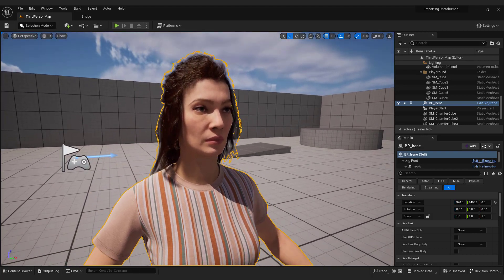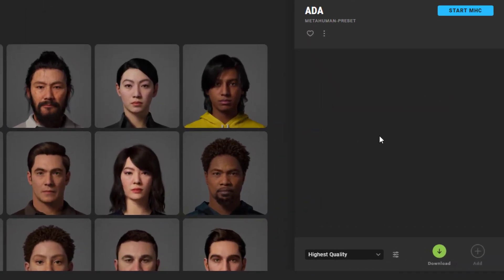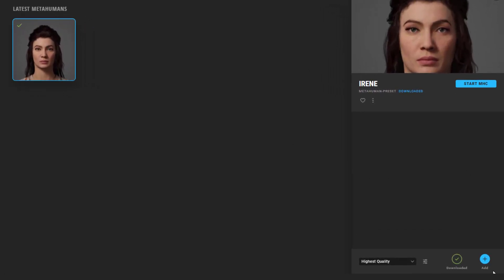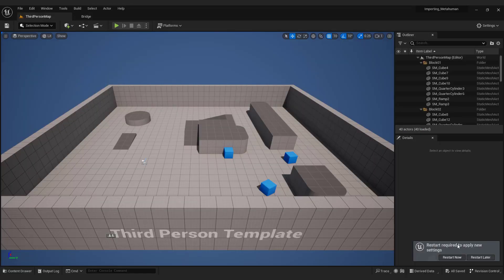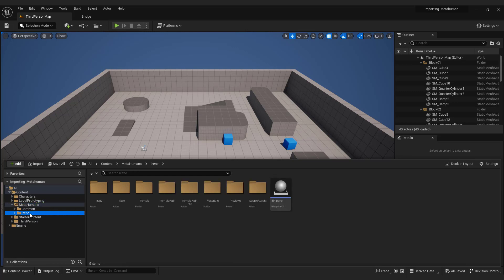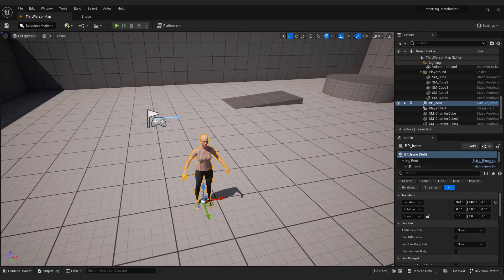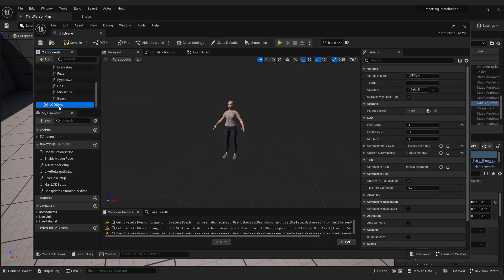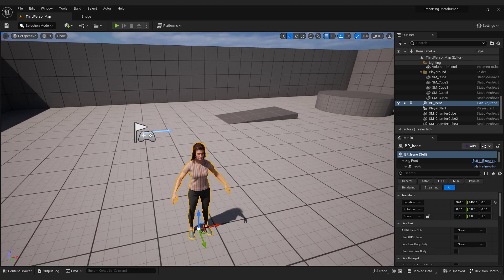(Easy Way) How to Import Metahuman into Unreal Engine 5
In this tutorial, discover the simplest method to effortlessly import Metahuman characters into Unreal Engine 5. Say goodbye to repetitive downloads! By following these easy steps, you'll be able to import Metahumans quickly and efficiently, saving you time and effort for every new project.